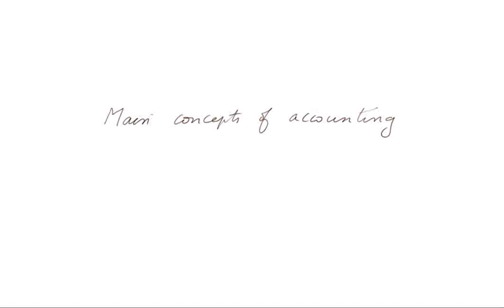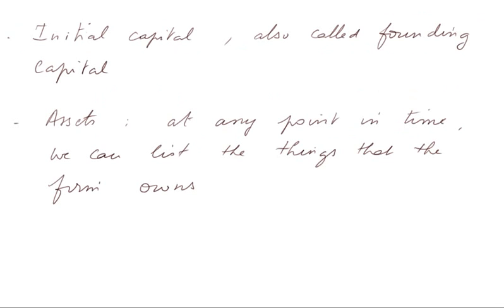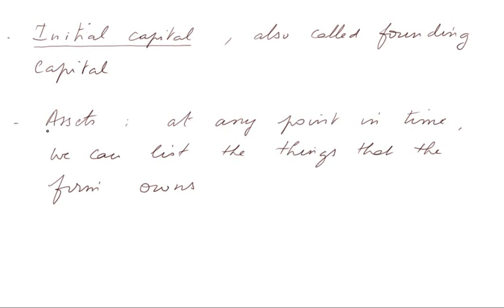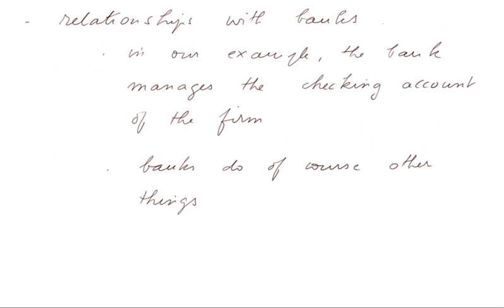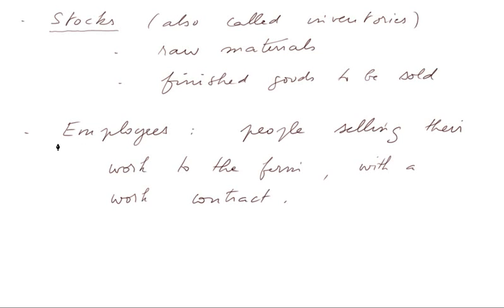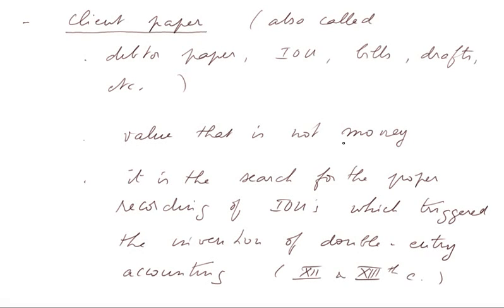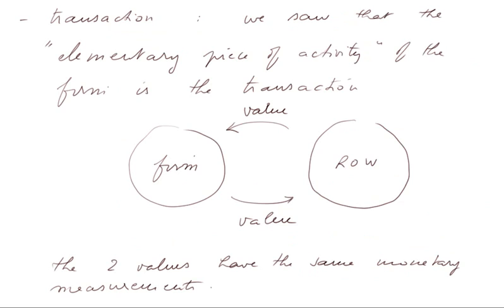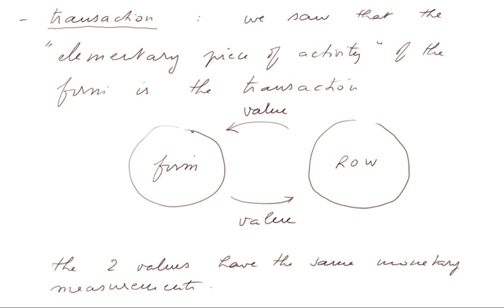main concepts of accounting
the toy manufacturer example already illustrates most of the main concepts of accounting